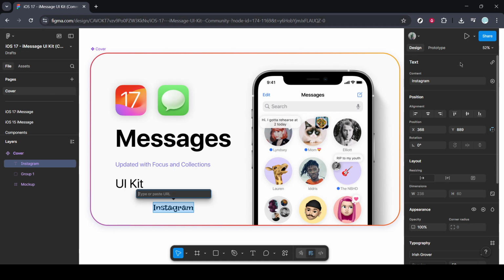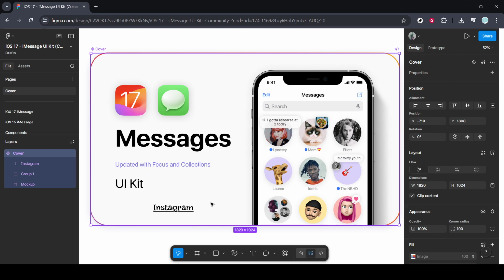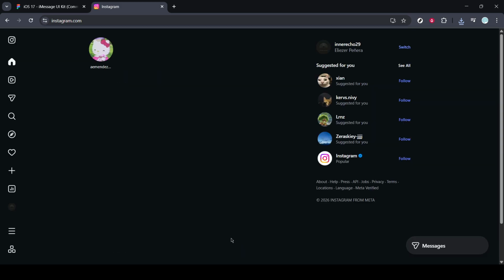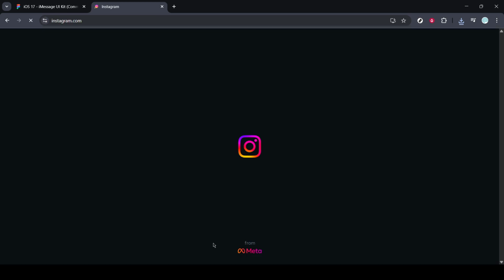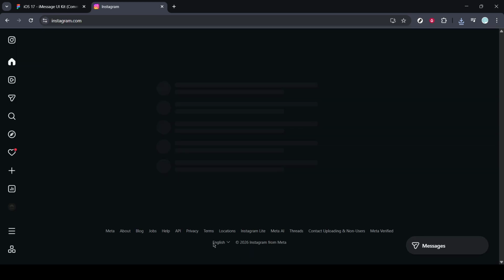How To Create A Create A PDF With Clickable Links In Figma (Tested)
In this video, we discuss how to use figma pdf export to create an interactive pdf figma document. We weave figma clickable links and export pdf figma steps into our tutorial to help you master figma web design and figma prototyping for documents.

00:00 Intro
00:16 Open an Existing Figma Design
00:32 Add Text for the Link
00:49 Embed the URL
01:16 Export as PDF
01:44 Test the Clickable Link
01:56 Conclusion and Benefits